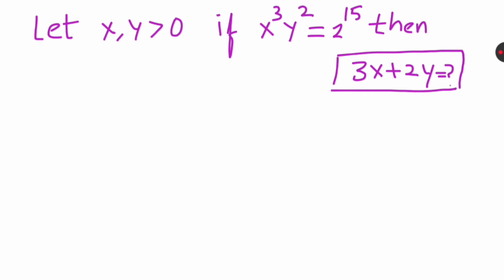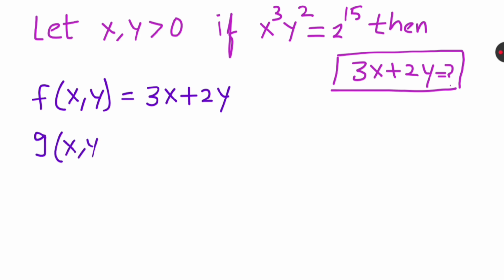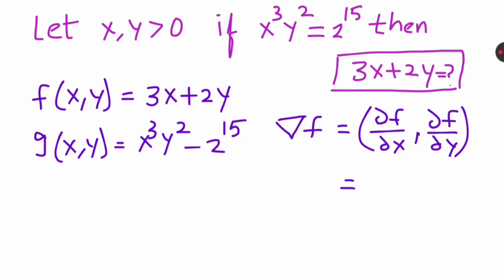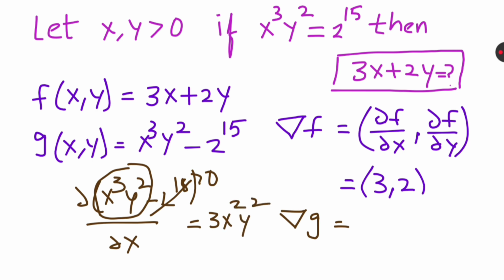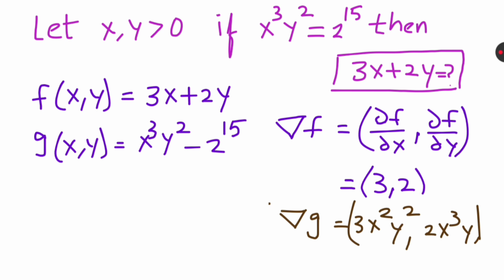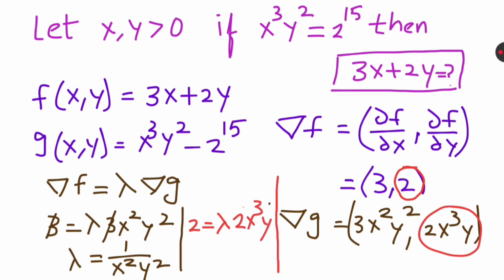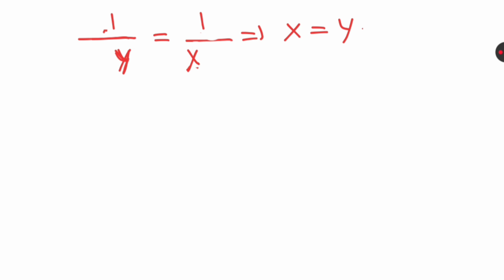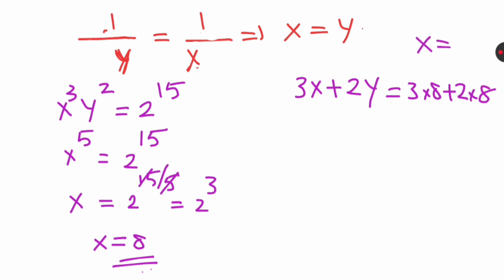Trick to Find Minium Value | Gradient Method | IIT-JEE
"Optimization Problem Solved! Find the least value of 3x + 2y given x^3y^2 = 2^15.

In this video, we'll use advanced calculus techniques like:

- Gradient
- Vector
- Partial Derivatives

to solve this optimization problem. We'll break down the solution step-by-step, explaining each concept clearly.

Perfect for students and math enthusiasts, this video will help you master optimization techniques and multivariable calculus.